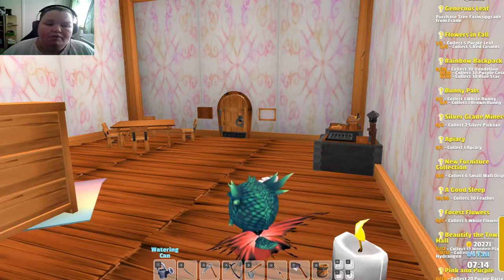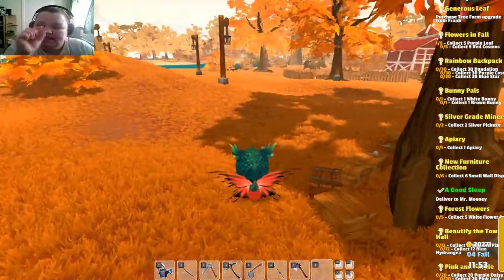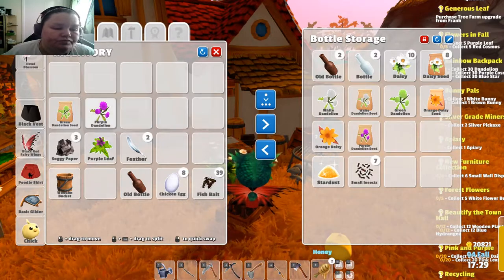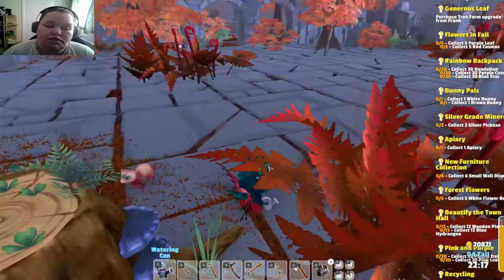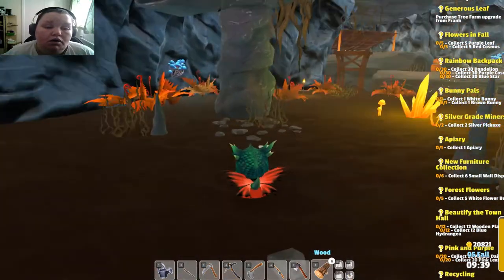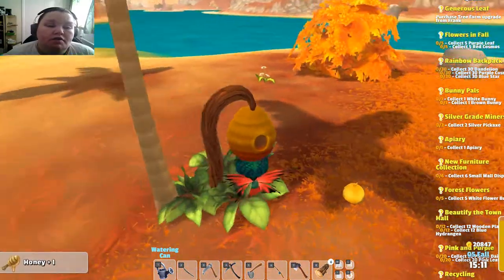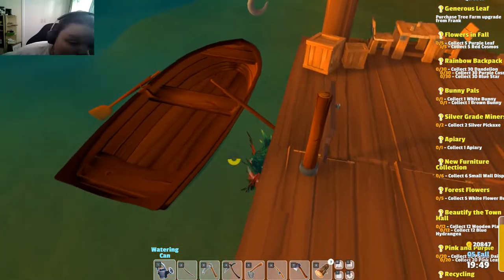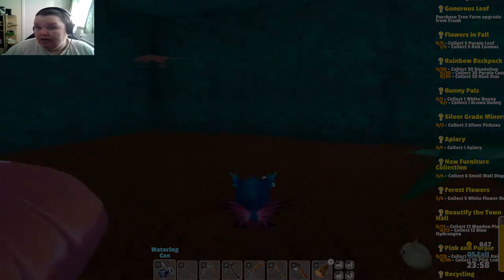Spooky Season - Garden Paws Full Release #5